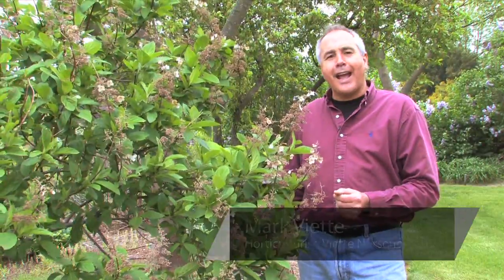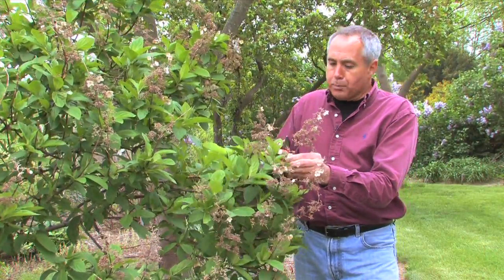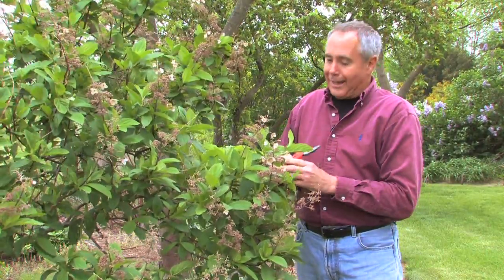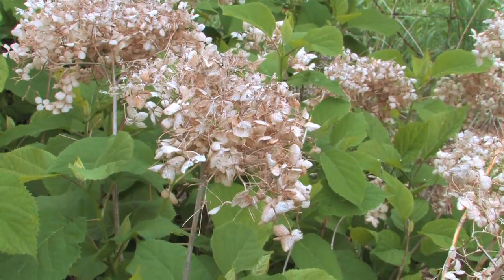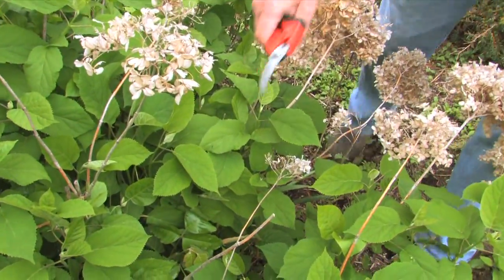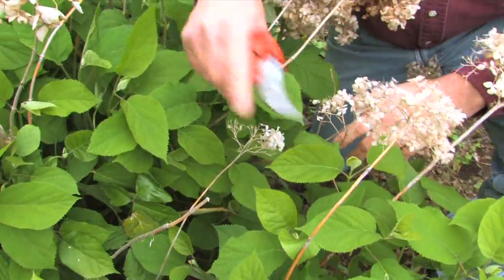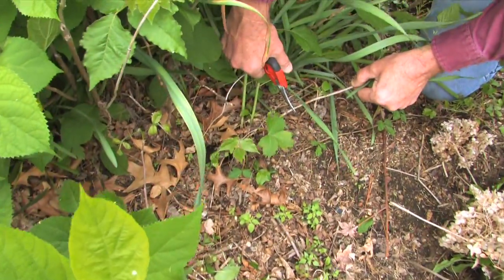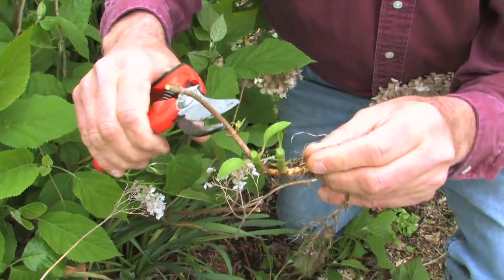Gardening : How to Prune Summer Blooming Hydrangeas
Summer blooming hydrangeas must be pruned very specifically in order to maintain their health and appearance. Prune summer blooming hydrangeas with help from a gardening specialist in this free video clip.

Bio: Mark Viette received his Bachelor of Science degree in horticulture from Virginia Tech in 1980.
Filmmaker: Lisa Fenderson

Series Description: Planting and maintaining a garden may be an all-year round job depending on what types of vegetation you are growing. Learn about gardening with help from a gardening specialist in this free video series.